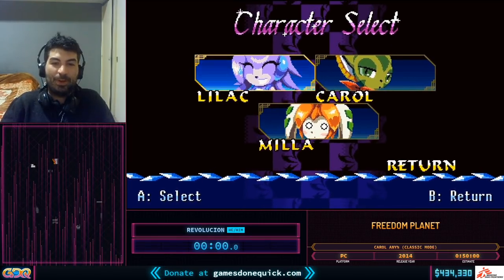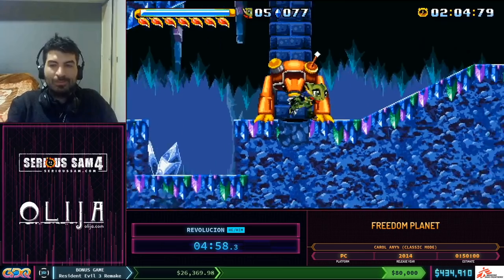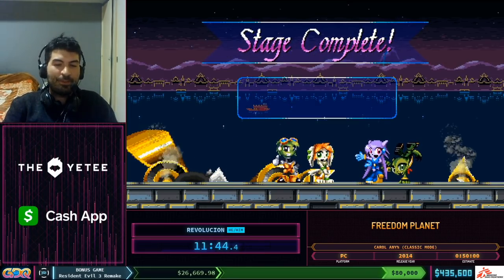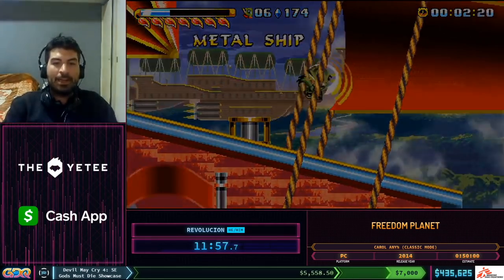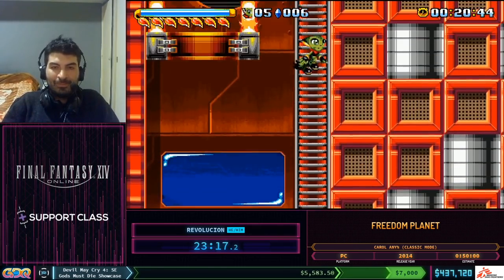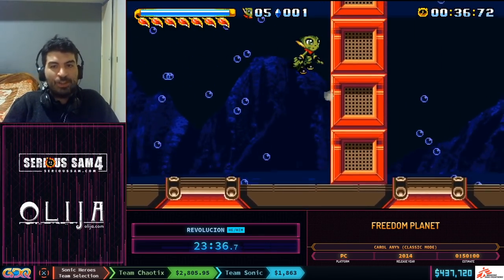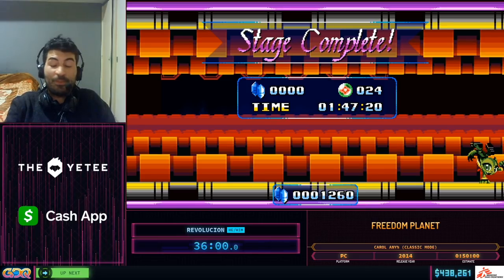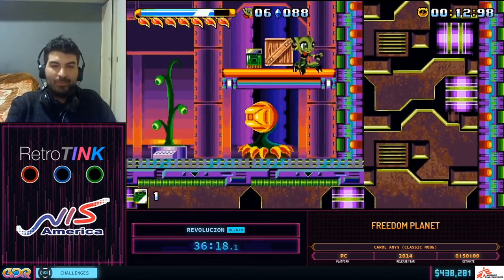Freedom Planet by Revolucion in 44:55 - Summer Games Done Quick 2020 Online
Runner introduction starts at 0:01
Run starts at 1:25
Prize segment starts at 54:32
Commentary is provided by Tris, UraniumAnchor and Punchy
THEKyleThomas is host